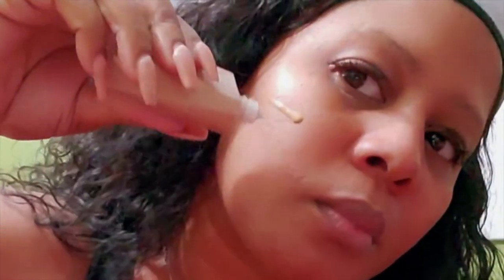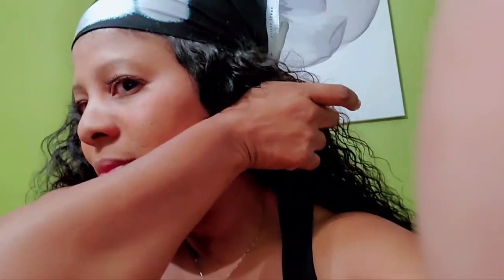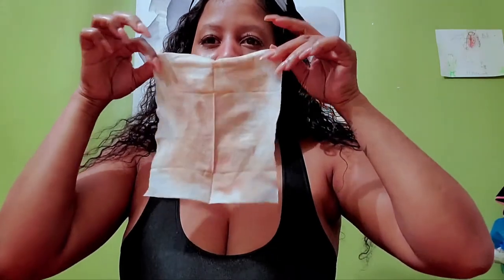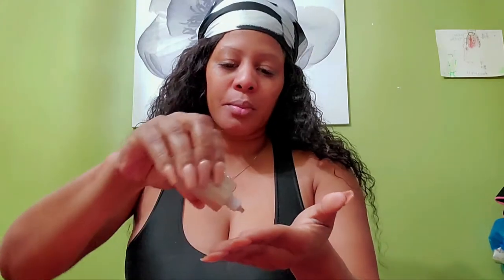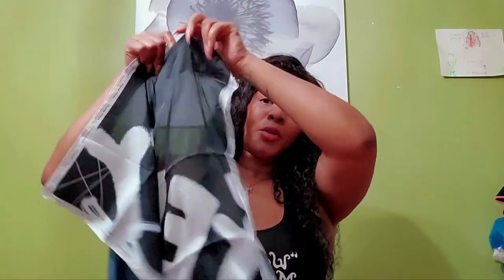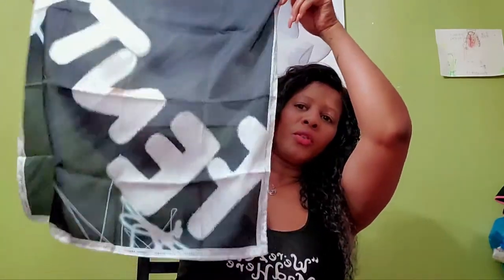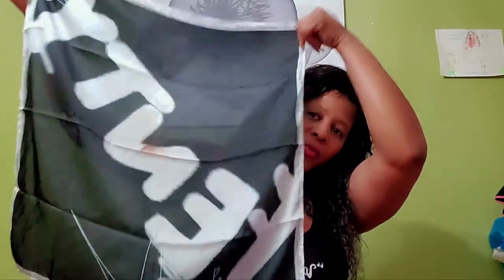Fenty eaze drop | Have I found my match? | is it a foundation or a tint?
Height:  5'5

Camera:  Samsung Note10+